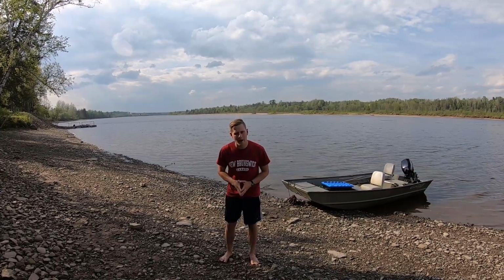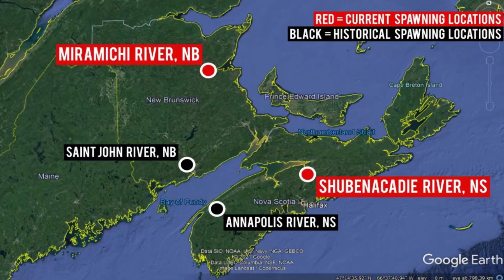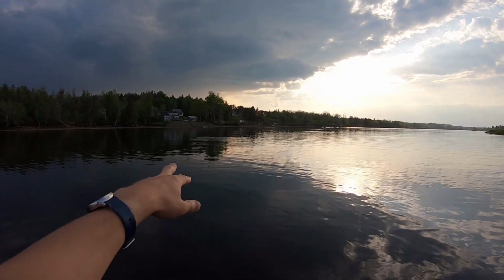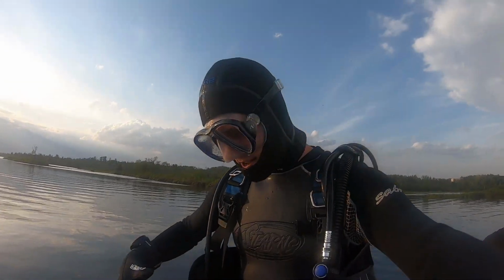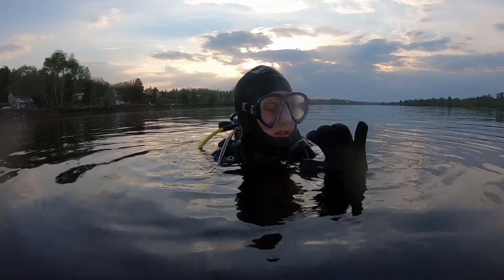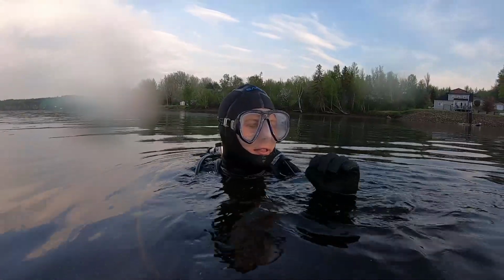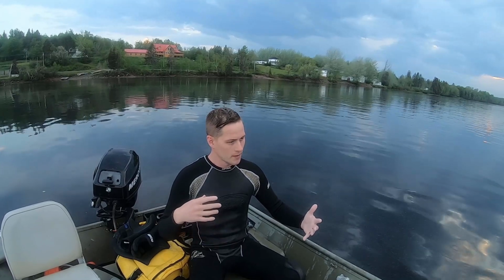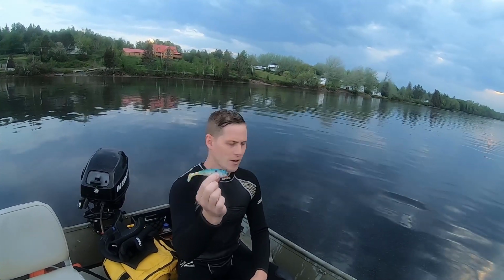SCUBA Diving with Spawning Striped Bass | Northwest Branch Miramichi River, NB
Come with us as we explore what lies beneath as the striped bass spawn in the Miramichi River. This is a special location as it is one of only 2 current confirmed spawning grounds in the Maritimes and a very popular fishing location. This happens in the spring when water temperatures are above 60°F so keep watching to see a ‘once a year’ opportunity!

*Special thanks to the Allison Family, whose support made this video possible.*

References:
Andrews et al. (2019). Looking for Striped Bass in Atlantic Canada: The Reconciliation of Local, Scientific, and Historical Knowledge. Northeastern Naturalist, 26(1).

COSEWIC (Committee on the Status of Endangered Wildlife in Canada) Assessment and Status Report on the Striped Bass (2004).